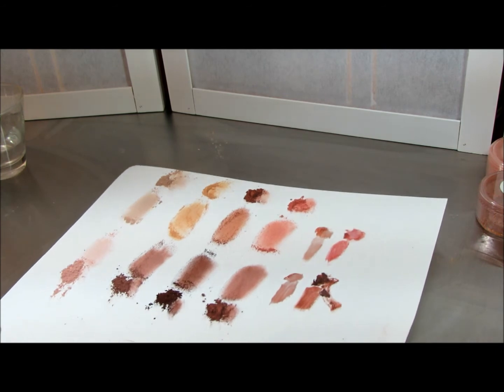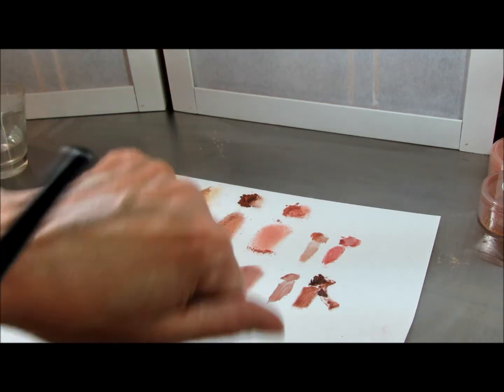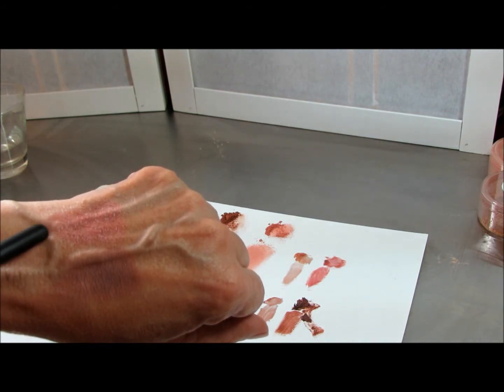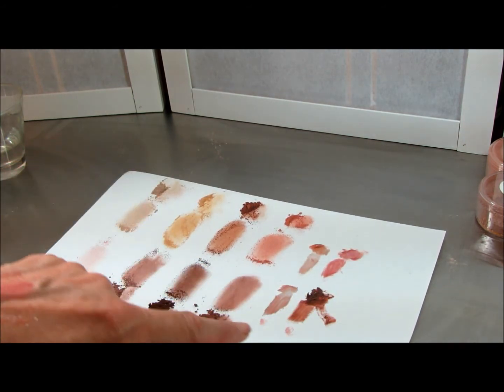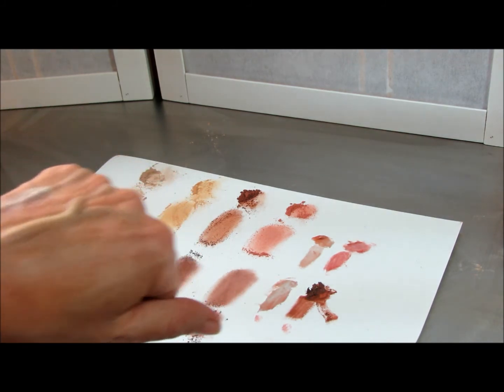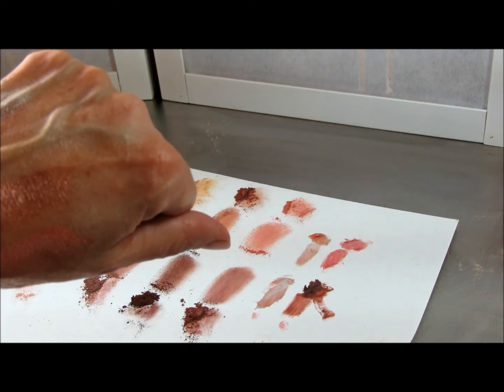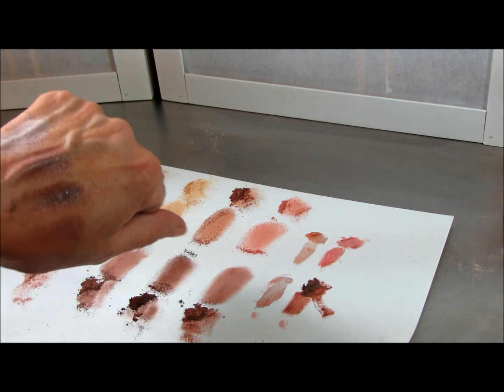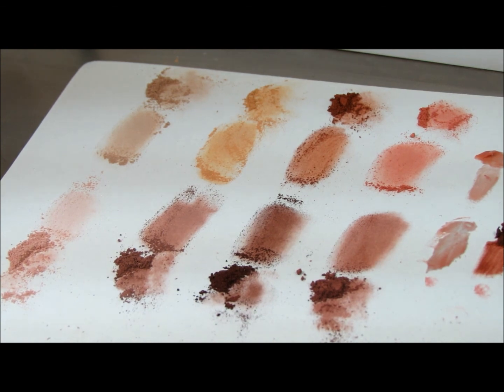Fall 2012 Color Collections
Fall Make up Trends